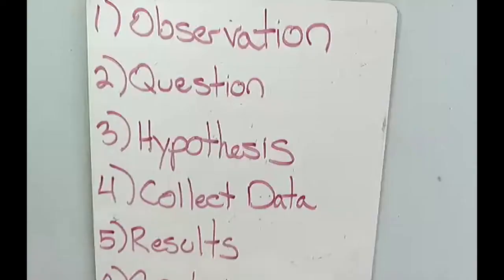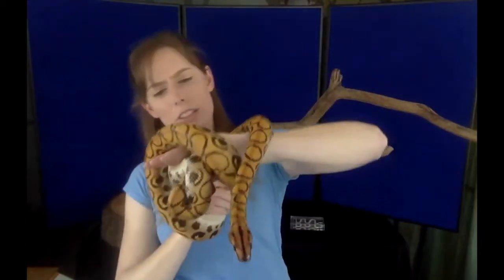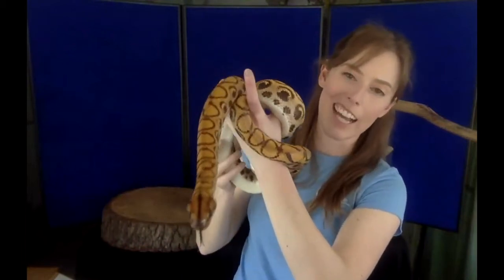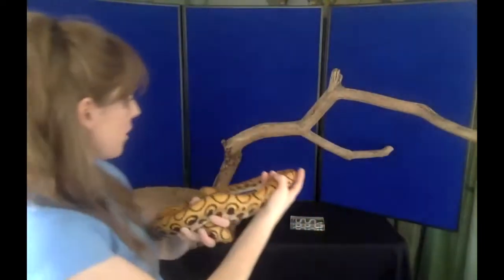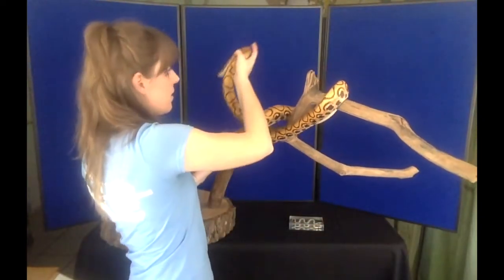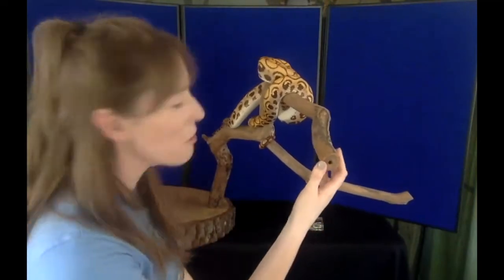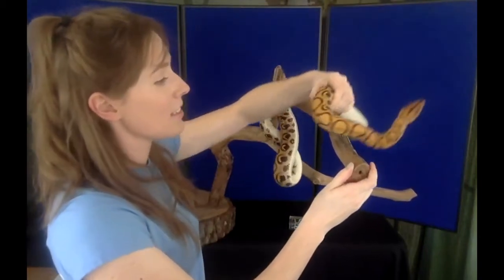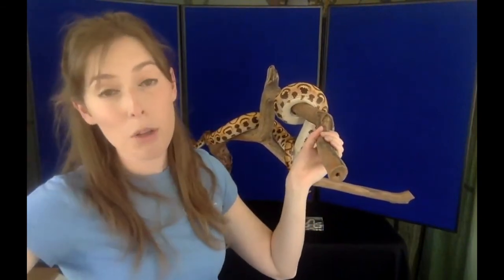Snakes and the Scientific Method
The Scientific Method is a simple, step-by step process on how scientists can best answer their questions or spark curiosity. What better way to learn about this process than through studying wildlife like snakes? Let’s go over the six basic steps to the scientific method, all while learning about a specific animal and where they are found.